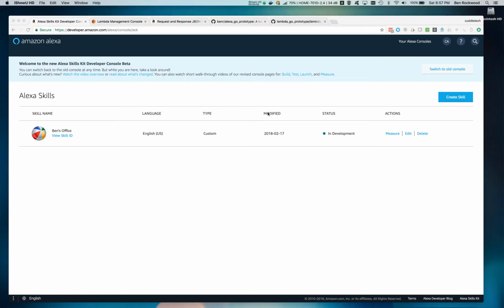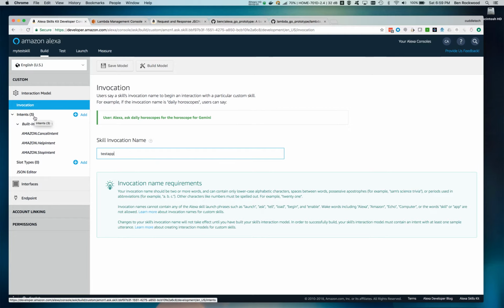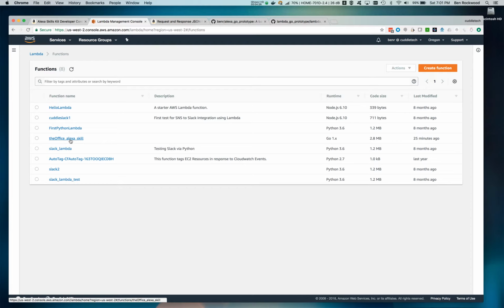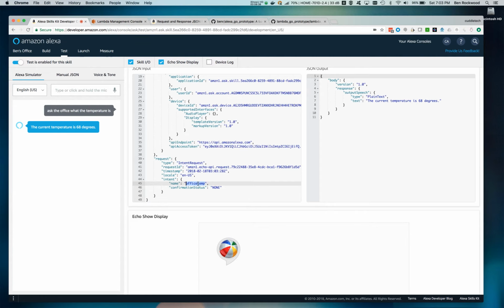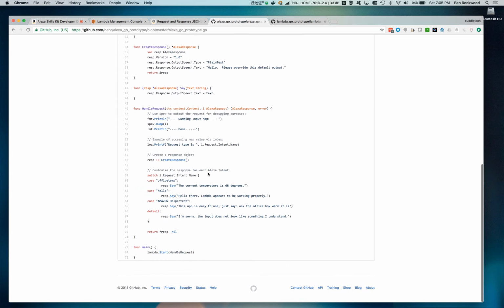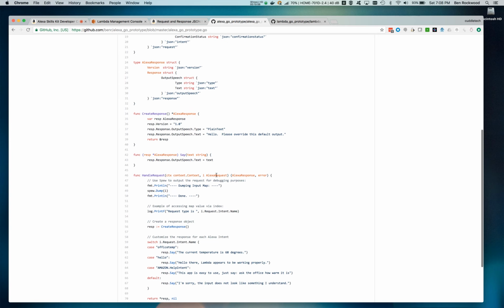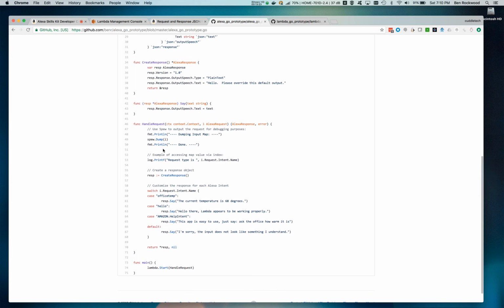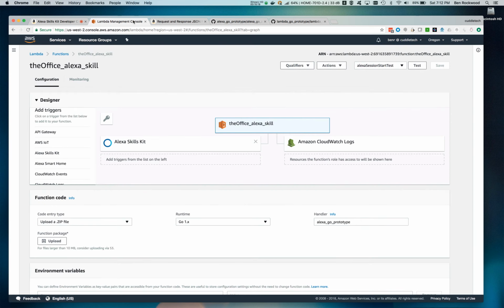Developing Alexa Skills in Golang Using AWS Lambda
A walkthrough of how to start developing Alexa Skills for your Amazon Echo using the Go Programming Language (golang) and Go support in AWS Lambda.